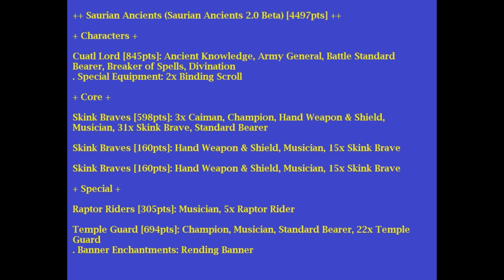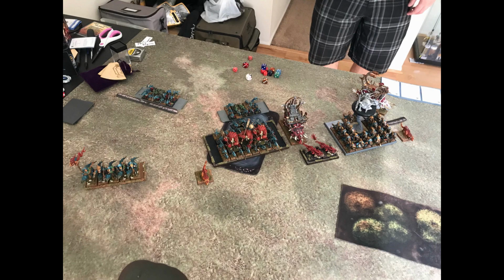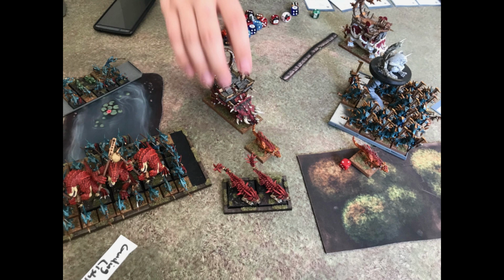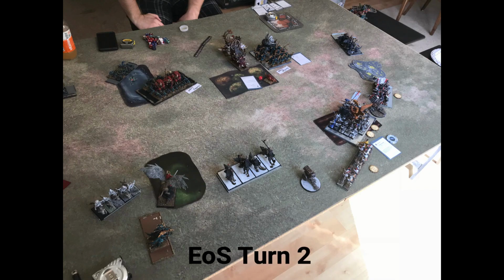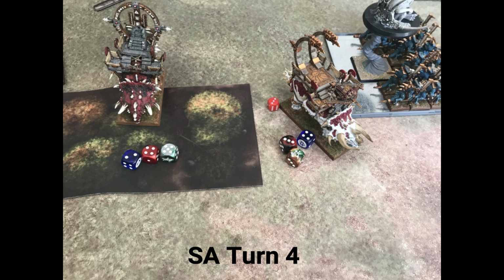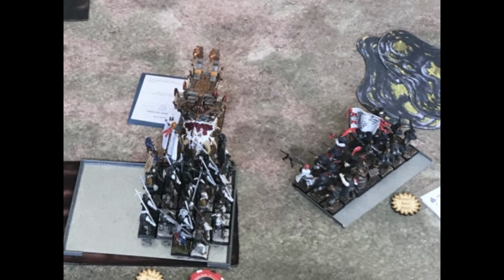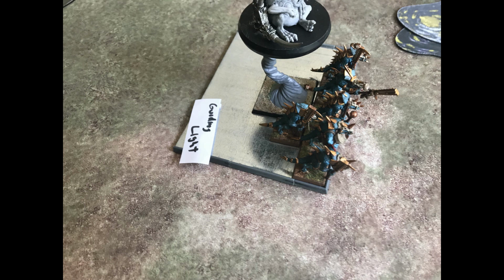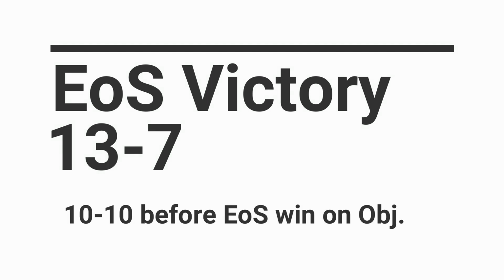9th Age Battle Report #50: Empire of Sonnstahl vs. Saurian Ancients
A friendly game against the legendary Deino. I wanted to try something new so I have two volley guns and no cannons. Alos, I'm just so fascinated by a Prince on a dragon. I think I'm going to try and get it to work while I search for a model.

My List:

++ Empire of Sonnstahl (Empire of Sonnstahl 2.0 Beta) [4498pts] ++

+ Characters +
Artificer [135pts]: Long Rifle (3+)
Marshal [235pts]: Battle Standard Bearer, Pistol (2+), Shield . Special Equipment: Blacksteel​, Potion of Strength - Cannot be taken by Towering Presence
Marshal [815pts]: Army General, Dragon, Imperial​ ​Prince . Special Equipment: Lucky Charm, Potion of Swiftness
Wizard [200pts]: Pyromancy, Wizard Adept
Wizard [200pts]: Divination, Wizard Adept

+ Core +
Heavy Infantry [472pts]: Banner Enchantment, Champion, 42x Heavy Infantry, Musician, Spear, Standard Bearer
Light Infantry [350pts]: Champion, 20x Light Infantry, Long Rifle (3+), Musician, Replace Crossbow with Handgun (4+), Standard Bearer . Banner Enchantment: Marksman’s​ ​Pennant​
Light Infantry [320pts]: Champion, 20x Light Infantry, Long Rifle (3+), Musician

+ Special +
Knights​ ​of​ ​the​ ​Sun​ ​Griffon​ [443pts]: 4x Knights​ ​of​ ​the​ ​Sun​ ​Griffon​, Musician, Replace Halberd with Lance

+ Imperial Auxiliaries +
Reiters​ [175pts]: Brace of Pistols (4+), 5x Reiter

+ Imperial Armoury +
Artillery [200pts]: Volley Gun (4+)

++ Total: [4498pts] ++